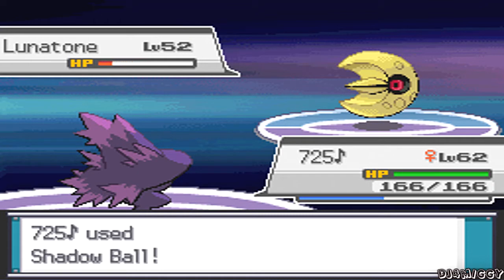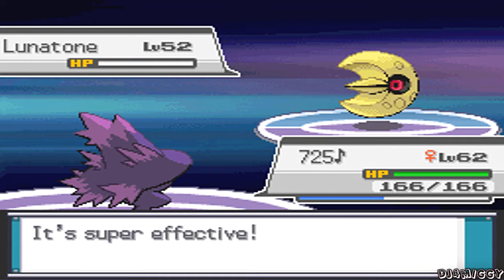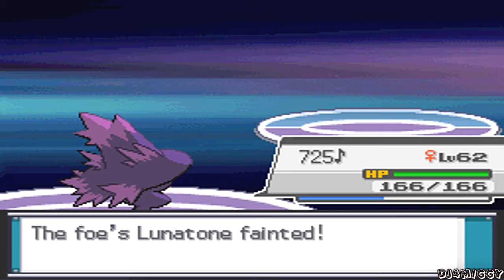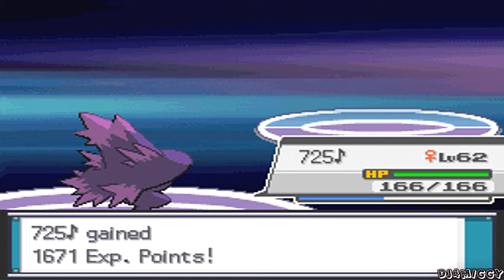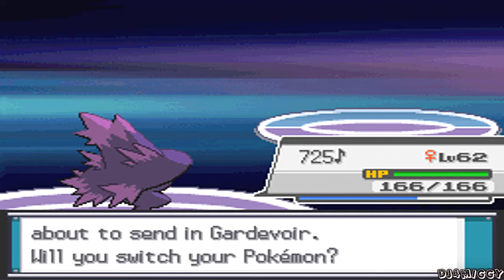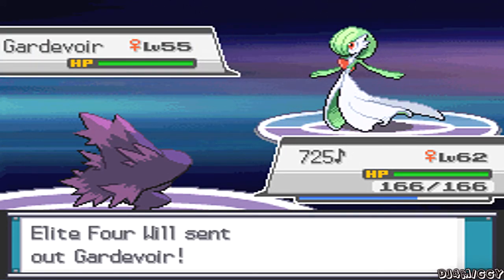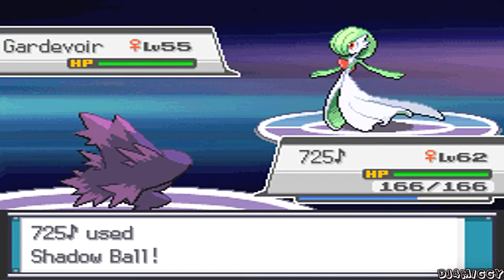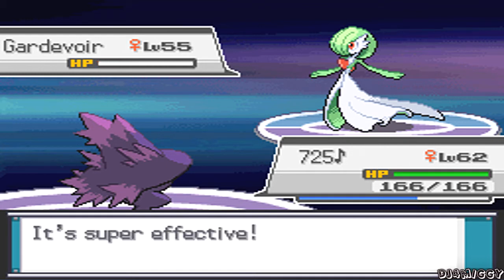Pokémon Storm Silver - Elite Four Will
Storm Silver Hack created by Drayano60